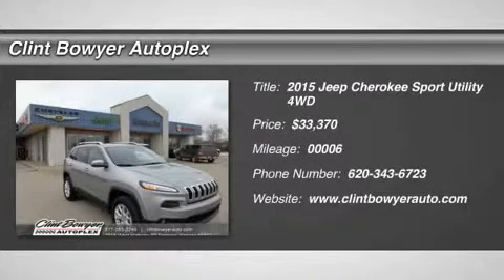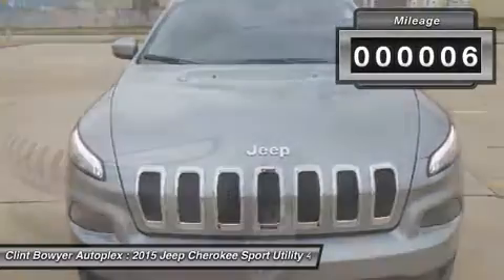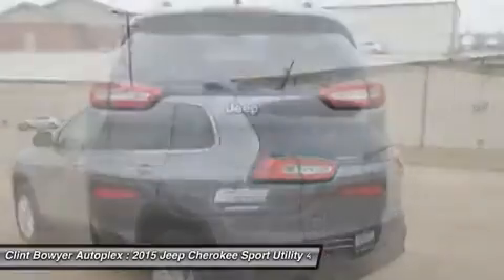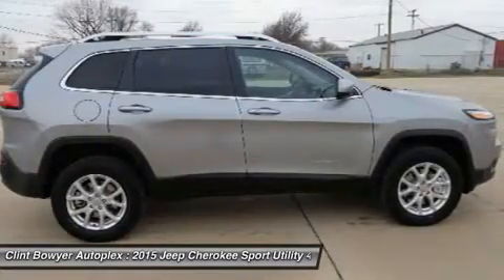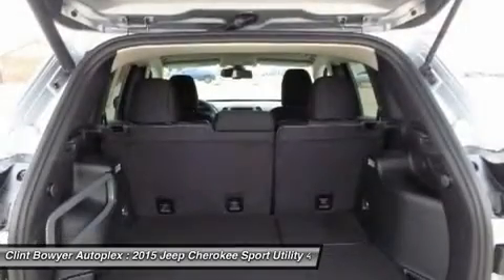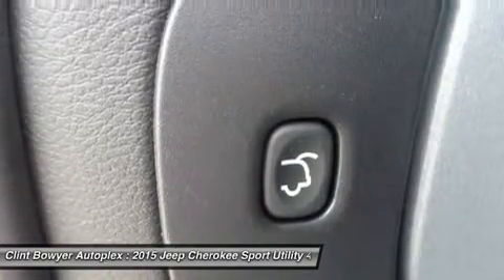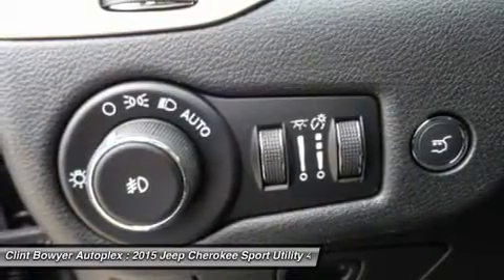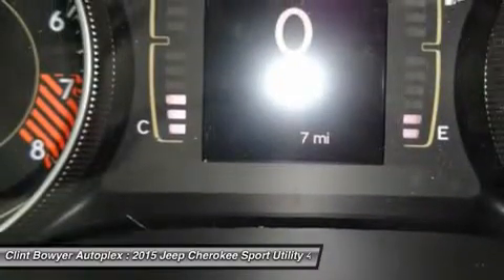2015 JEEP CHEROKEE Emporia, KS C215087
2015 JEEP CHEROKEE Emporia, KS
Stock# C215087

Emporia Automotive (aka Creig Agler Automotive)
2815 W Highway 50

*PRICE REDUCED for Internet Customers ONLY!* Hurry In and Take Advantage Before 1/31/15! FUEL EFFICIENT 28 MPG Hwy/21 MPG City! Billet Silver Metallic Clear Coat exterior, Latitude trim READ MORE!

4x4, Back-Up Camera, Flex Fuel, Aluminum Wheels Rear Spoiler, Privacy Glass, Child Safety Locks, Steering Wheel Controls, Electronic Stability Control.

OPTION PACKAGES
COMFORT/CONVENIENCE GROUP Premium Air Filter, Power Liftgate, SIRIUSXM Satellite Radio, For More Info Call , No Satellite Coverage w/AK/HI, 1-Year SIRIUSXM Radio Service, Passive Entry/KEYLESS-GO, Rear View Auto Dim Mirror w/Microphone, Universal Garage Door Opener, Air Conditioning ATC w/Dual Zone Control, Remote Start System, Cargo Net, Remote Proximity Keyless Entry, Security Alarm, Power 8-Way Driver Seat, Power 4-Way Driver Lumbar Adjust, Humidity Sensor, RADIO: UCONNECT 8.4A AM/FM/SXM/BT Nav Capable! See Dealer For Details, 6 Month Trial (Registration Required), Uconnect Access, 8.4  Touch Screen Display, Remote USB Port, For Details Go To DriveUconnect.com, COLD WEATHER GROUP Power Heated Mirrors, Engine Block Heater, Heated Front Seats, Exterior Mirrors w/Heating Element, Windshield Wiper De-Icer, All-Season Floor Mats, Heated Steering Wheel, QUICK ORDER PACKAGE 27J Engine: 3.2L V6 24V VVT, Transmission: 9-Speed 948TE Automatic 2 Speed PTU.

Great Gas Mileage: 28 MPG Hwy.